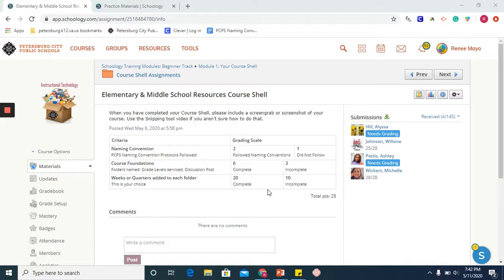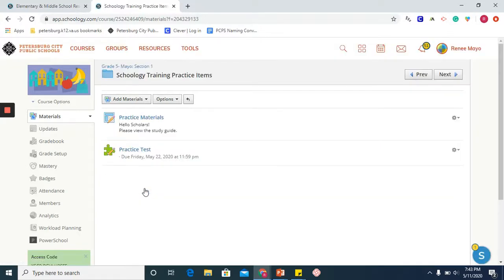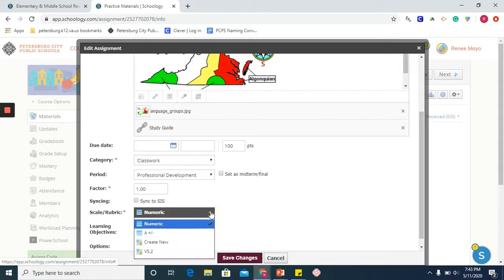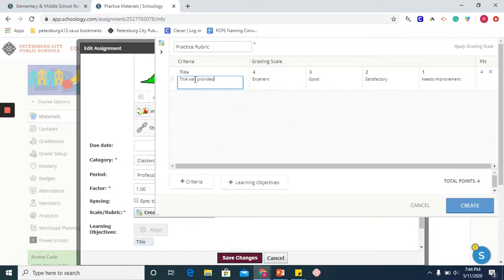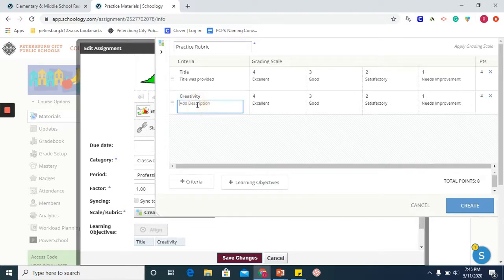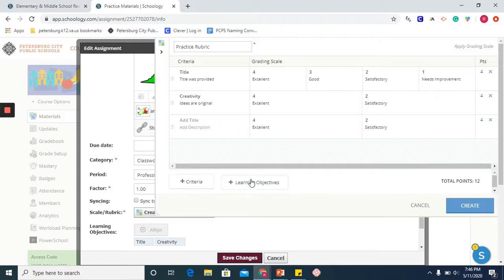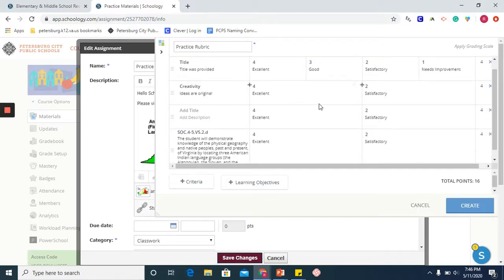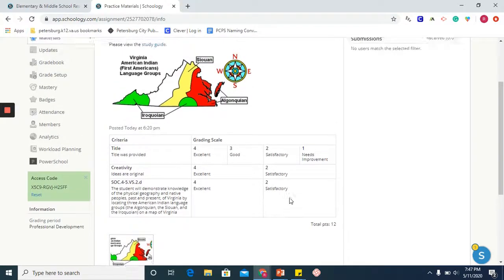Schoology Creating a Rubric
This video provides instructions on how to create a rubric for Test, Quizzes, and Assessments